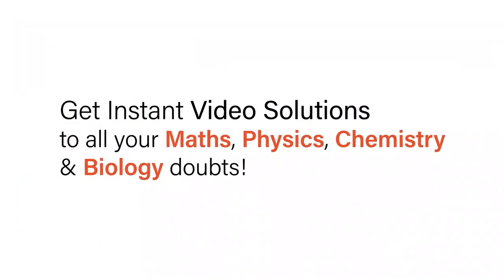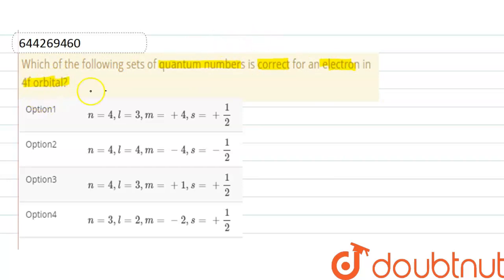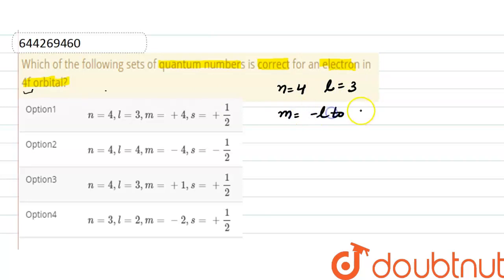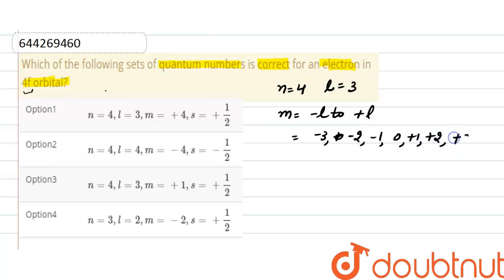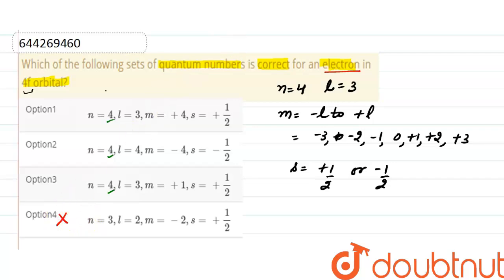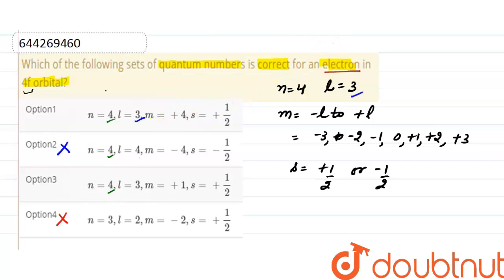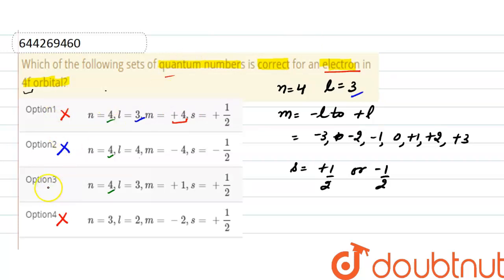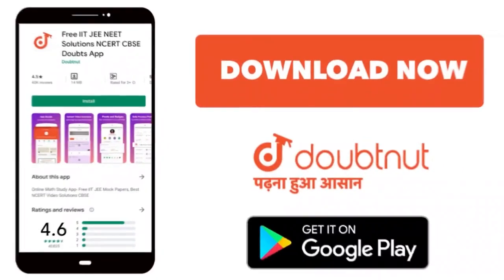Which of the following sets of quantum numbers is correct for an electron in 4f orbital? | 11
Which of the following sets of quantum numbers is correct for an electron in 4f orbital?
Class: 11
Subject: CHEMISTRY
Chapter: STRUCTURE OF ATOM
Board:ICSE

👉 Have Any Query? Ask Us.